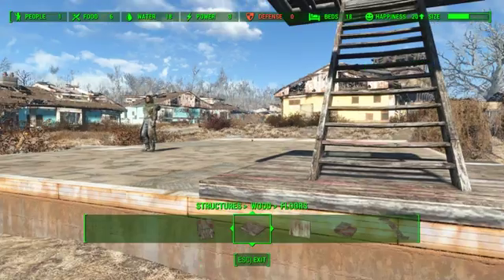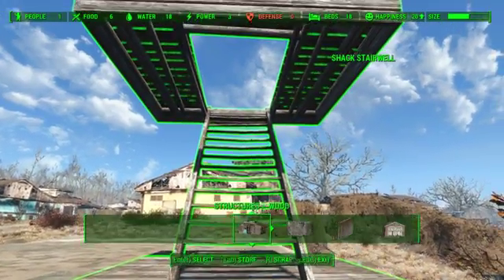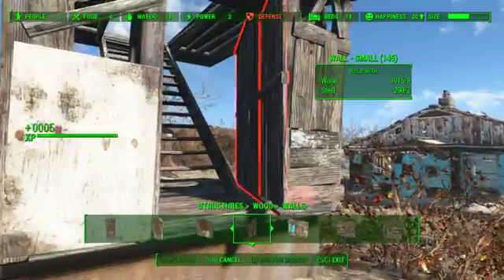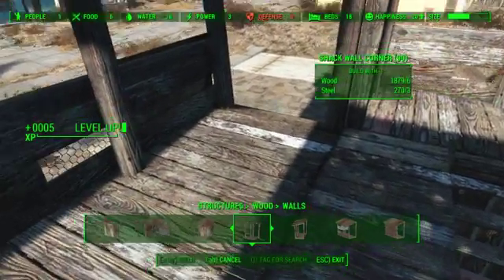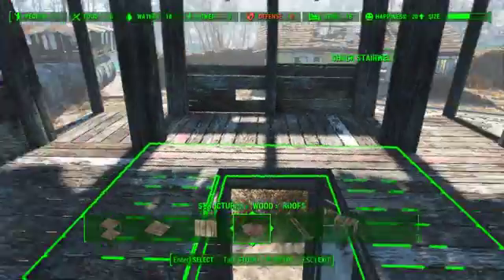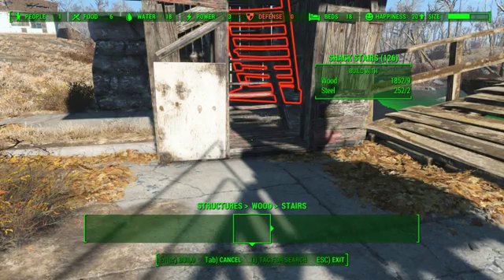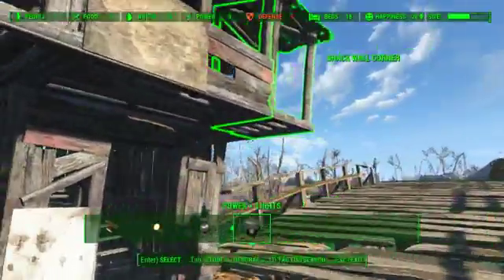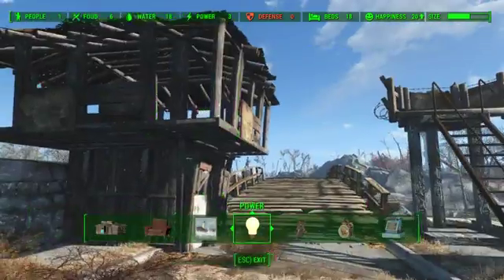Fallout 4 - A more defensible but still compact guard tower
This is a guide to building a fairly compact guard tower for your settlements in fallout 4, which offers a good number of places for gun turrets and even a bed or 2.